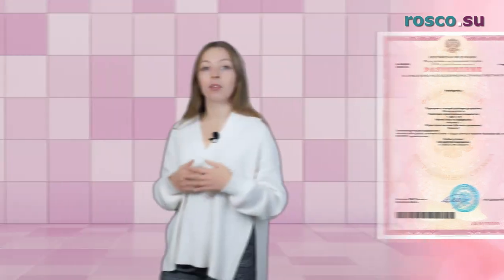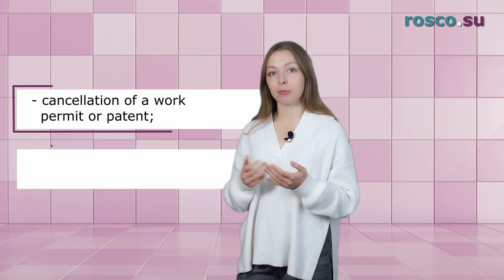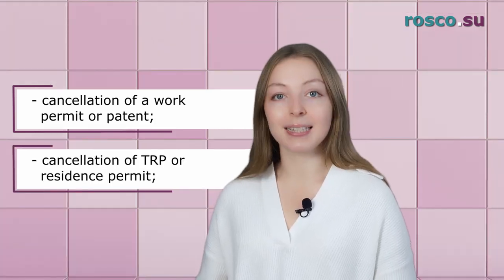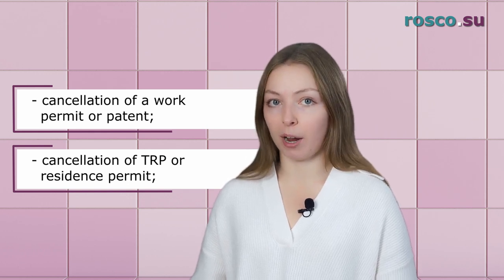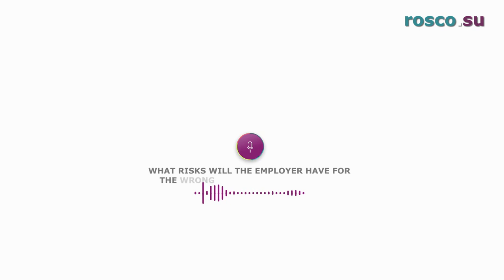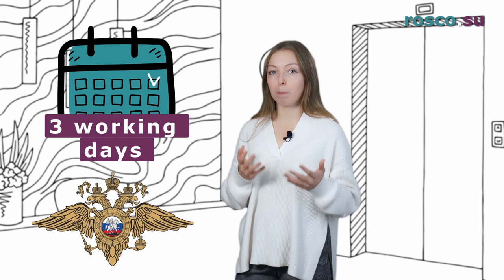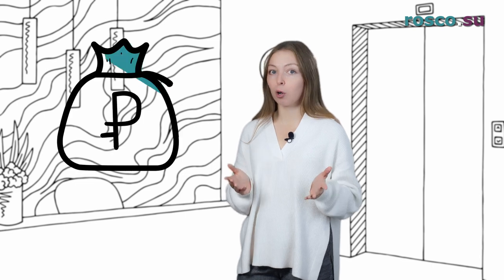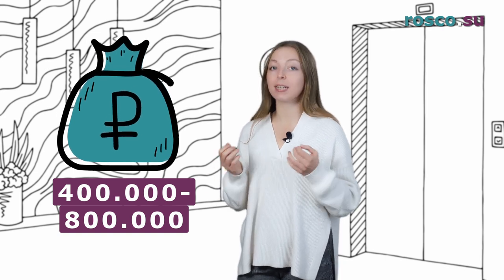How to fire a migrant without hustle and bustle?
There can be several reasons for the dismissal of a migrant. How to competently and quickly dismiss a migrant so as not to receive fines?
The procedure for dismissal of a migrant differs from that of a Russian citizen. The employer must be guided by the provisions of labor legislation, and also by the requirements of a special law on the rights of foreigners in Russia. A migrant can be dismissed both on general grounds and on special ones.

How to dismiss a migrant on general grounds?
How to fire a migrant on special grounds?
What risks will the employer have for the wrong dismissal of a migrant?